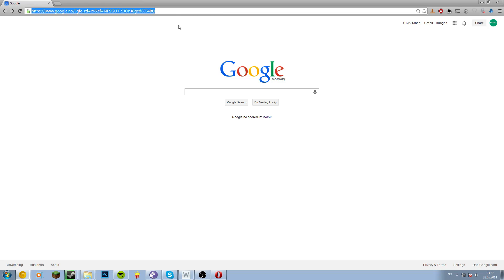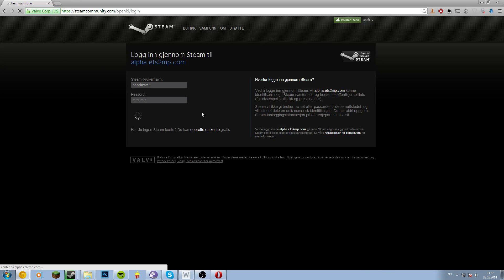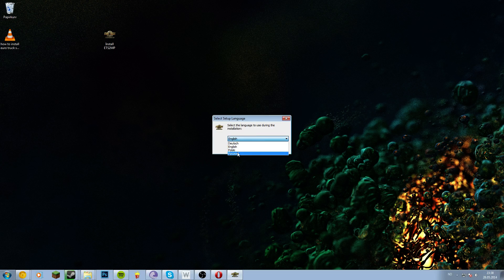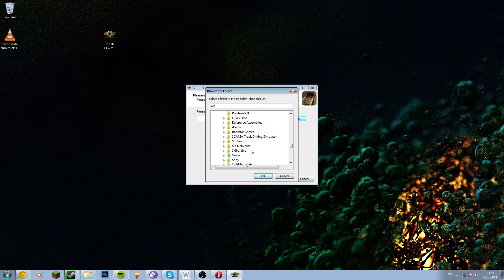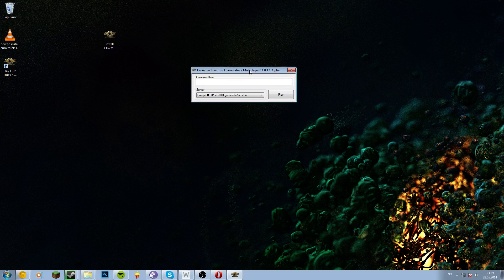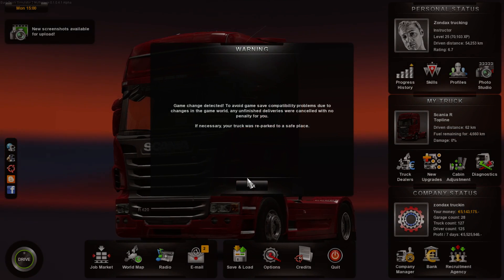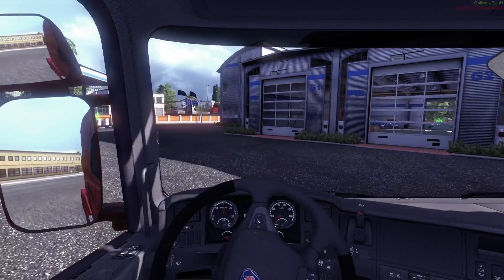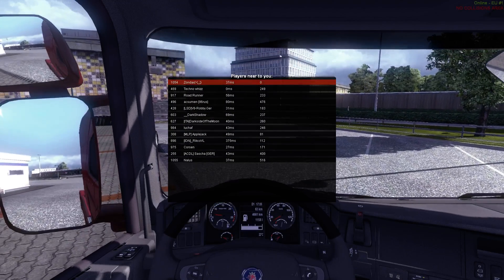How To Install Euro Truck Simulator 2 Multiplayer mod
in this video i will be showing you how to install the euro truck simulator 2 multiplayer mod with my bad english (sorry about that) but i hope it is clear enough! if you liked the video hit the like button to support me! :D